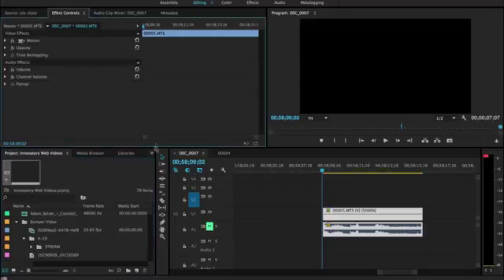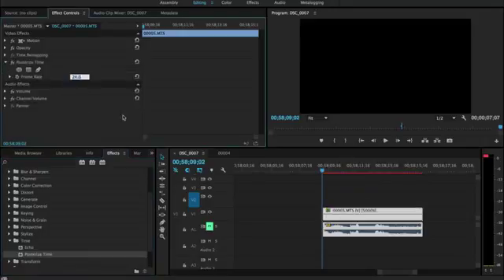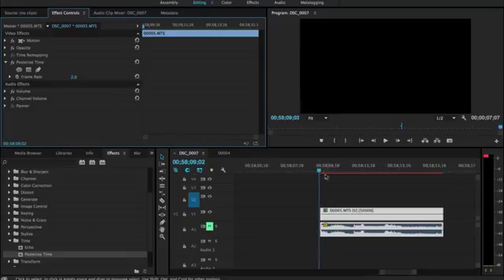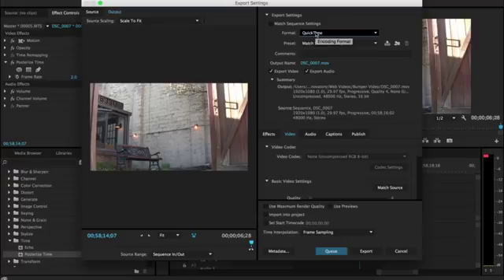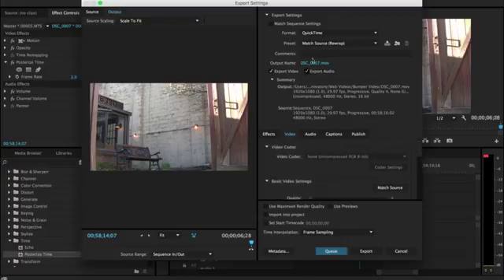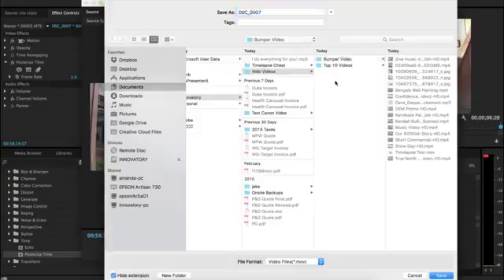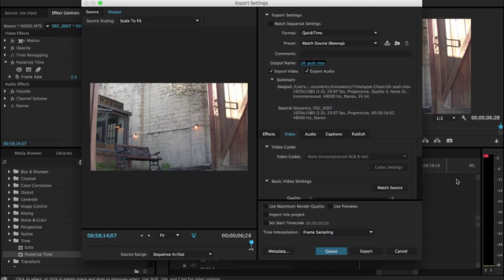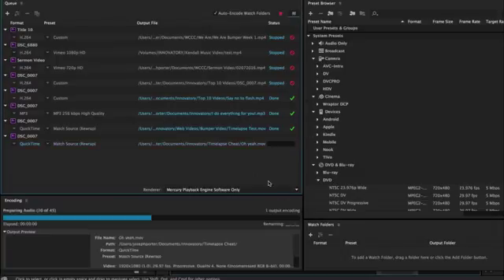Timelapse Cheat Episode